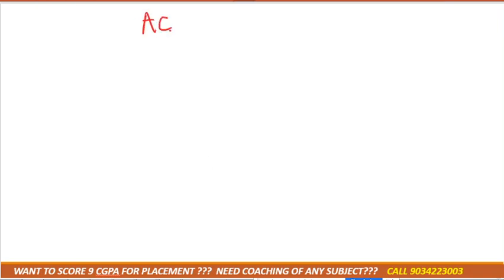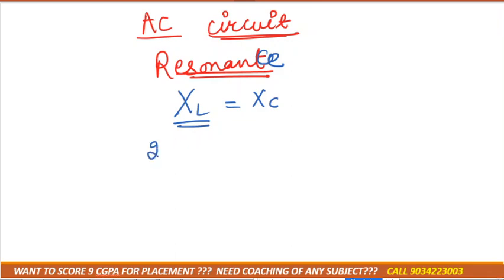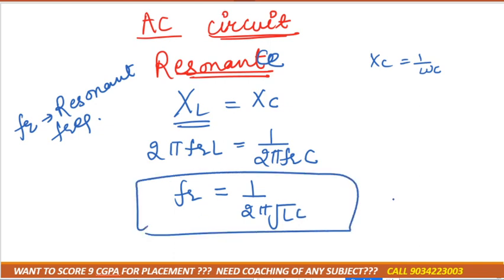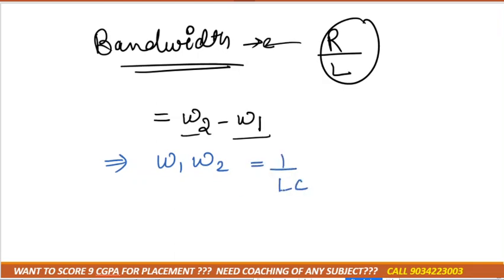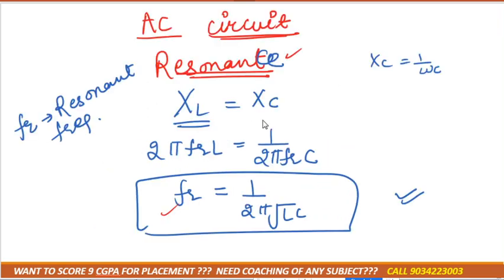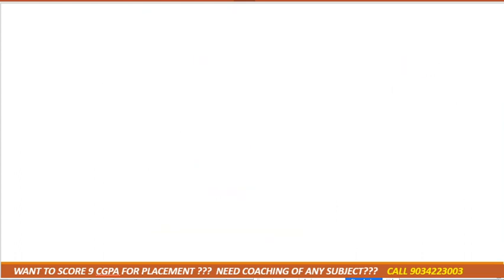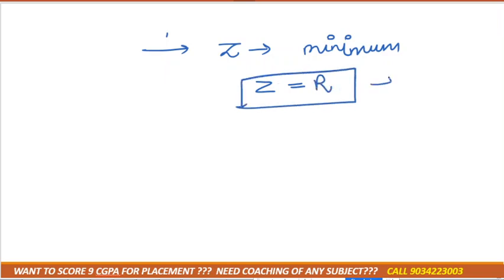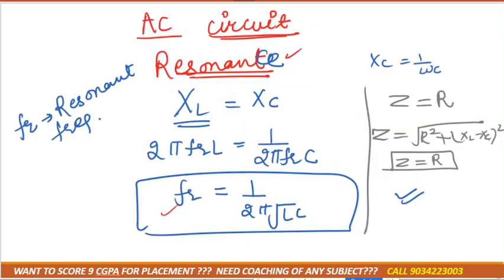Manipal University bet(basic electrical technology)1st.first year.single phase ac circuit RESONANCE